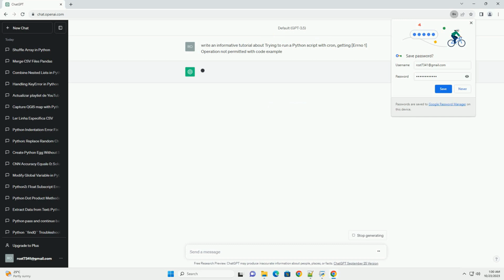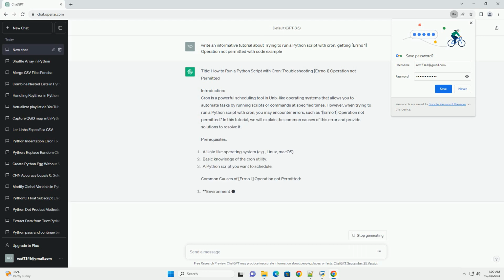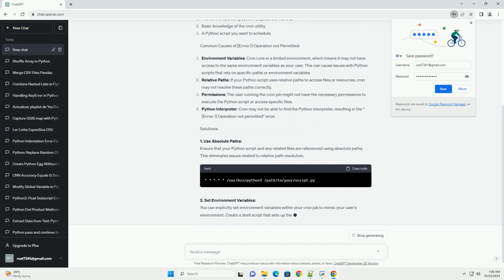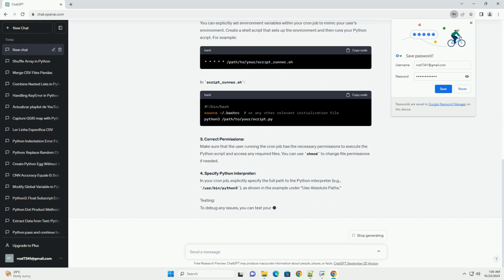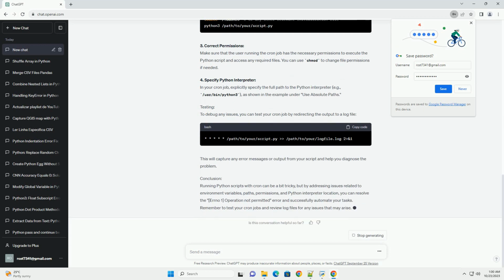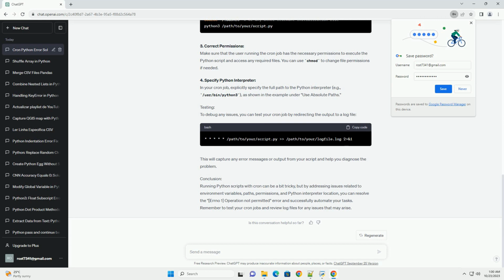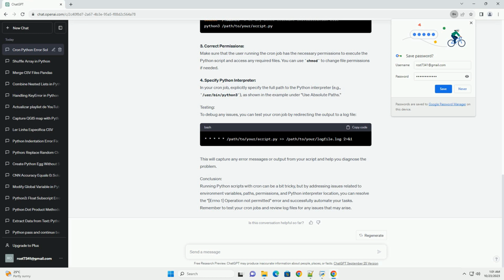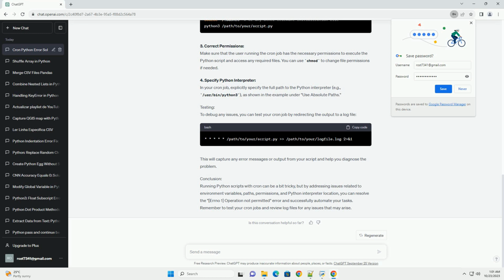Trying to run a Python script with cron getting Errno 1 Operation not permitted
Title: How to Run a Python Script with Cron: Troubleshooting [Errno 1] Operation not Permitted
Introduction:
Cron is a powerful scheduling tool in Unix-like operating systems that allows you to automate tasks by running scripts or commands at specified times. However, when trying to run a Python script with cron, you may encounter errors, such as "[Errno 1] Operation not permitted." In this tutorial, we will explain the common causes of this error and provide solutions to resolve it.
Prerequisites:
Common Causes of [Errno 1] Operation not Permitted:
Environment Variables: Cron runs in a limited environment, which means it may not have access to the same environment variables as your user. This can cause issues with Python scripts that rely on specific paths or environment variables.
Relative Paths: If your Python script uses relative paths to access files or resources, cron may not resolve these paths correctly.
Permissions: The user running the cron job might not have the necessary permissions to execute the Python script or access specific files.
Python Interpreter: Cron may not be able to find the Python interpreter, resulting in the "[Errno 1] Operation not permitted" error.
Solutions:
1. Use Absolute Paths:
Ensure that your Python script and any related files are referenced using absolute paths. This eliminates issues related to relative path resolution.
2. Set Environment Variables:
You can explicitly set environment variables within your cron job to mimic your user's environment. Create a shell script that sets up the environment and then runs your Python script. For example:
In script_runner.sh:
3. Correct Permissions:
Make sure that the user running the cron job has the necessary permissions to execute the Python script and access any required files. You can use chmod to change file permissions if needed.
4. Specify Python Interpreter:
In your cron job, explicitly specify the full path to the Python interpreter (e.g., /usr/bin/python3), as shown in the example under "Use Absolute Paths."
Testing:
To debug any issues, you can test your cron job by redirecting the output to a log file:
This will capture any error messages or output from your script and help you diagnose the problem.
Conclusion:
Running Python scripts with cron can be a bit tricky, but by addressing issues related to environment variables, paths, permissions, and Python interpreter location, you can resolve the "[Errno 1] Operation not permitted" error and successfully automate your